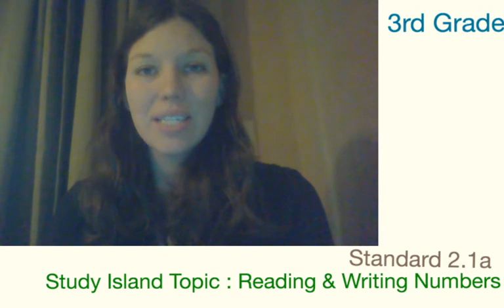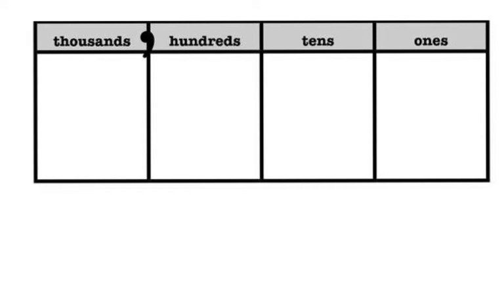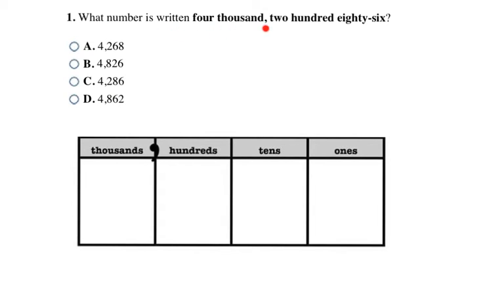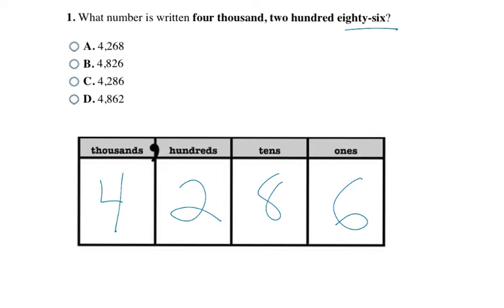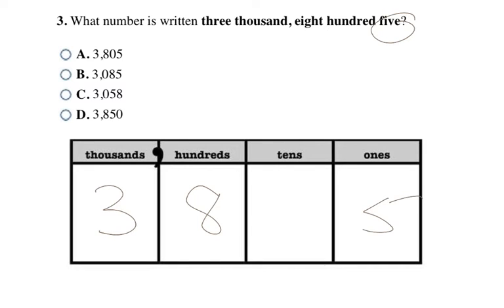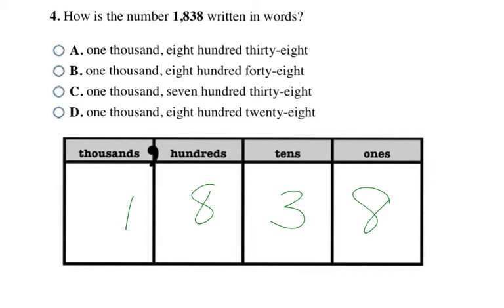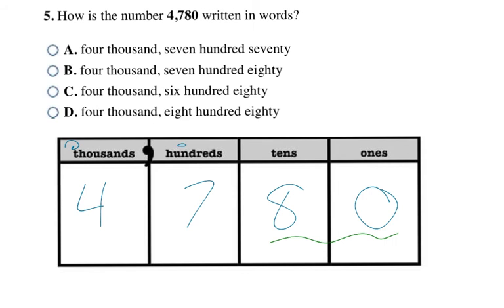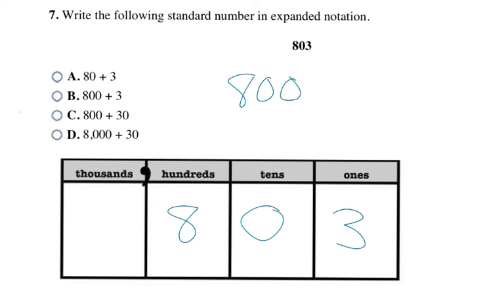3rd Grade : OAS N.1.1-2 : Represent Whole Numbers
This was video created to teach PASS 3rd Grade Standard 2.1a. It won't match the OAS lesson perfectly. There are plans to edit this video to be a better match.